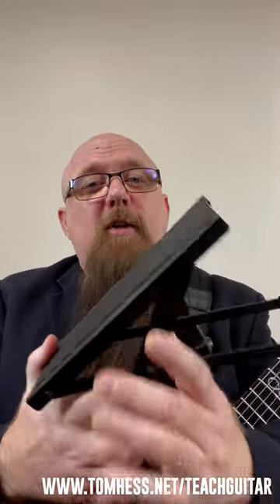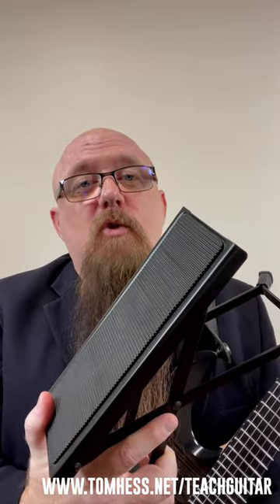Teaching Guitar - Get Your Students To Practice With THIS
One of the things I encourage all of my students to do is to buy THIS. Classical guitar players use it all the time, but most electric guitar players don't use it, and they should.